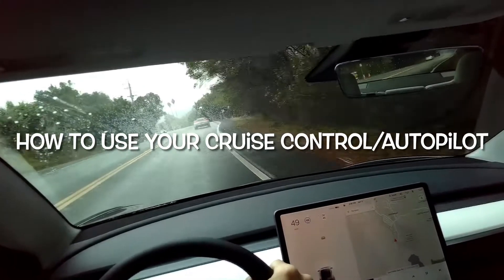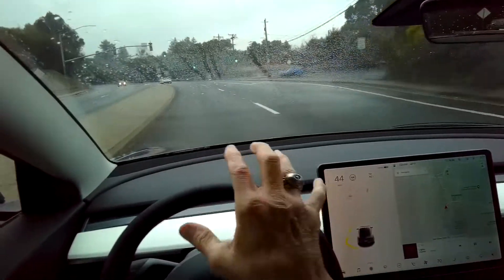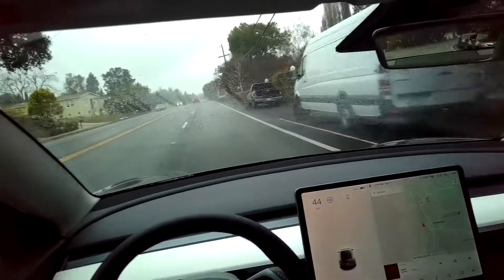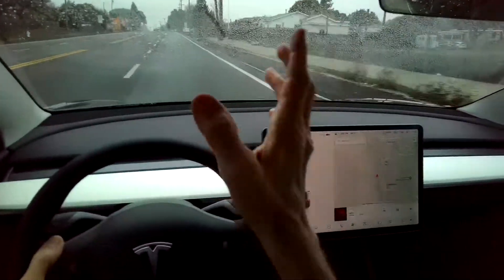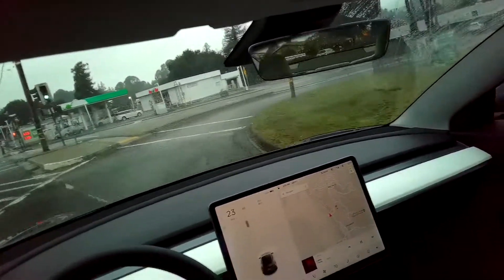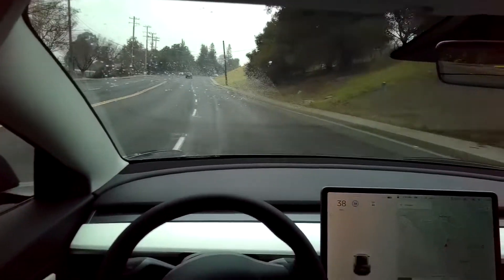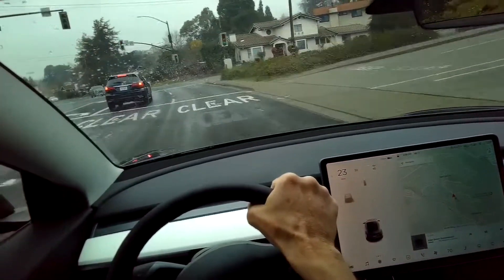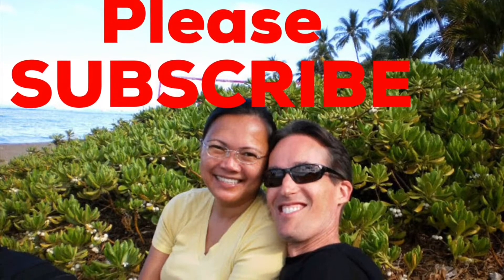Activating Tesla Model 3 Autopilot - A Complete Guide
✨ 2021 Tesla Model 3 - How to Activate Basic Autopilot ✨
Want to know the secret to making your Tesla Model 3 drive itself? In this video, we'll show you how to activate Autopilot mode in your Tesla Model 3, so you can sit back, relax, and let the car do the work for you! From navigating through traffic to avoiding obstacles, Autopilot mode is a game-changer for Tesla owners. Follow along as we walk you through the simple steps to enable Autopilot mode and experience the future of driving today!

How to Safely Use The Tesla Auto Steer to Keep You In Your Lane and To Auto Lane Change.  This Amazing Feature Takes Most of The Stress out of The Daily Bumper to Bumper Commute

Reviews and Instructional Videos of the Ultra Fast - Ultra Fun 2021 MODEL 3